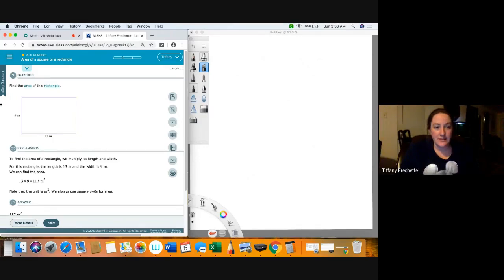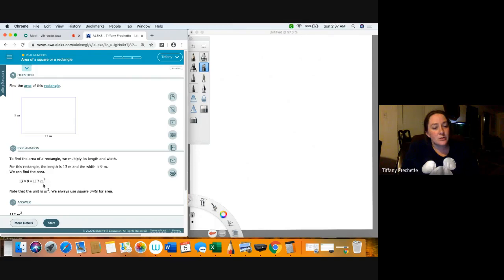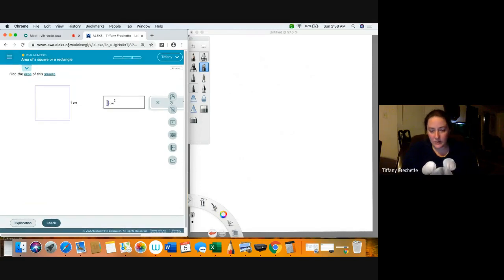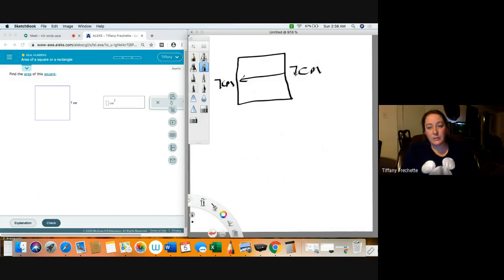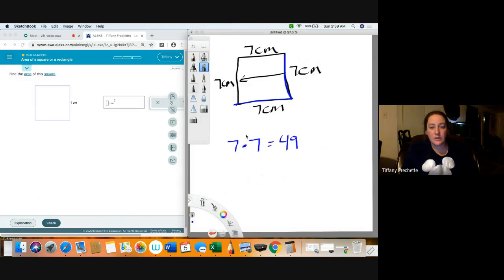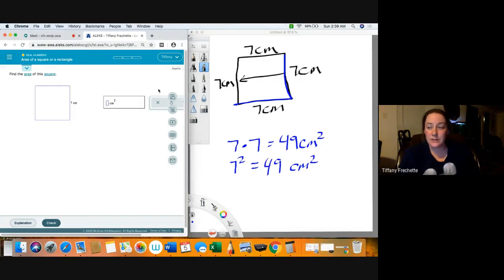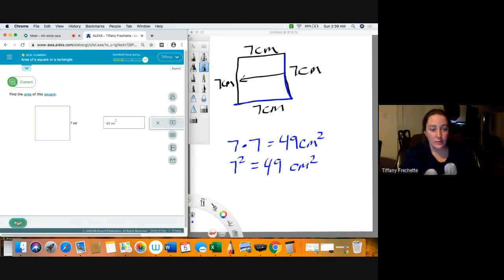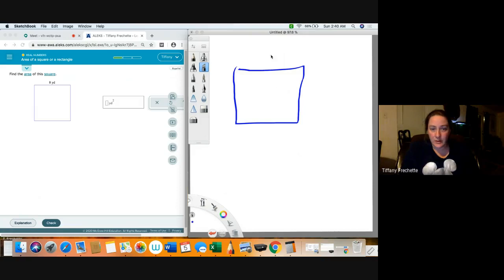Area of a Square or a Rectangle